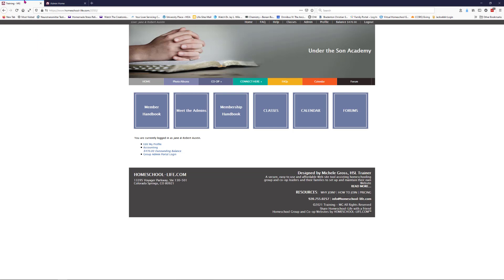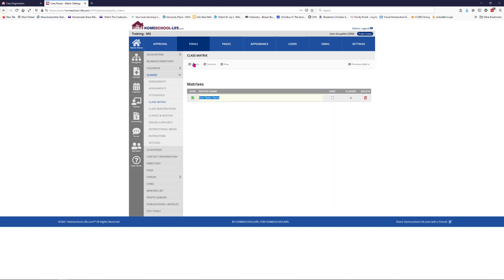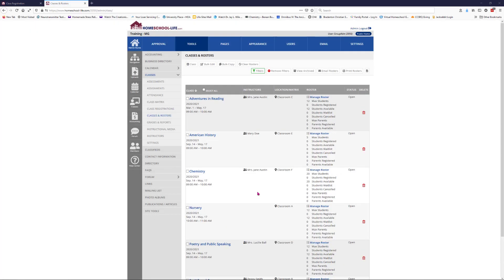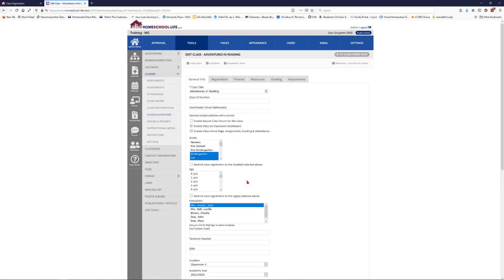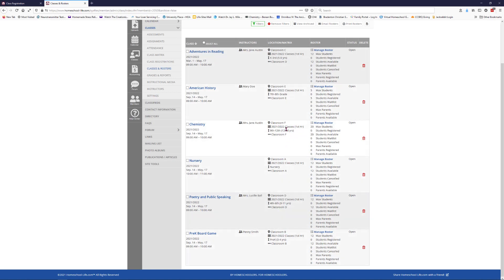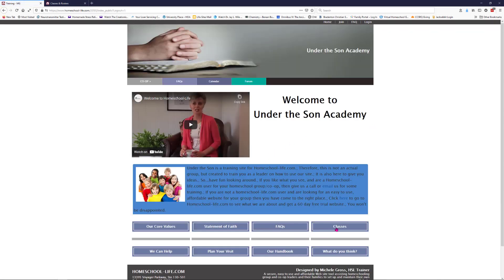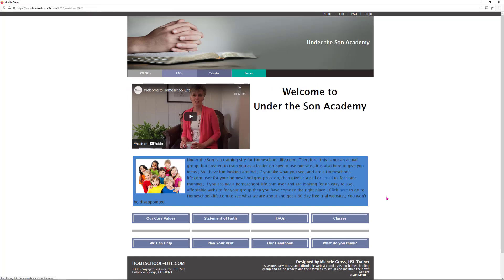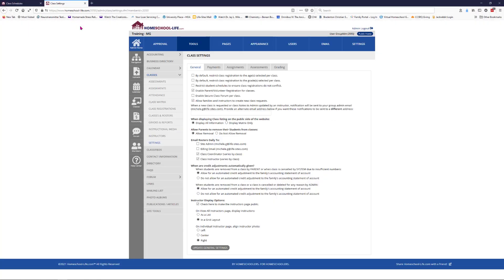Classes: Matrix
Life-Sites.com's tutorial on how you can create a class Matrix for the Class Registration tool.